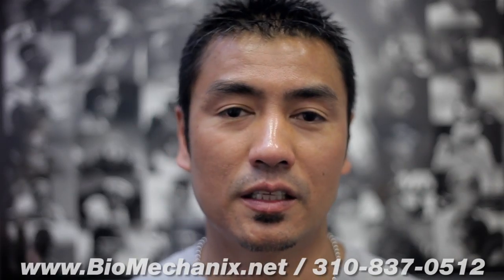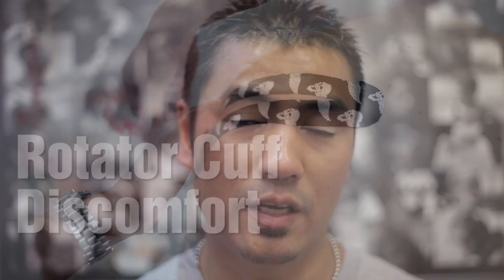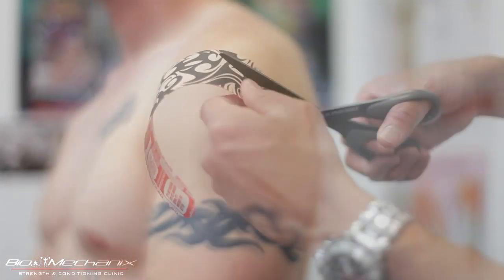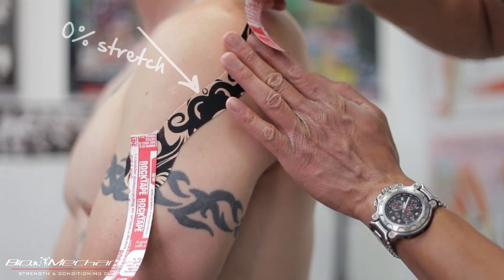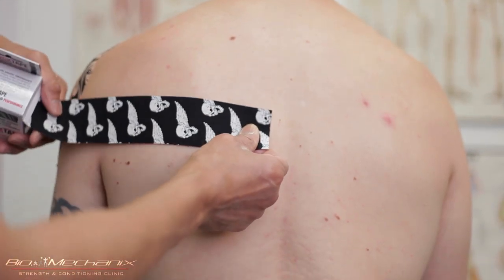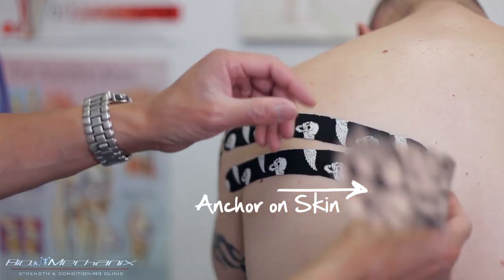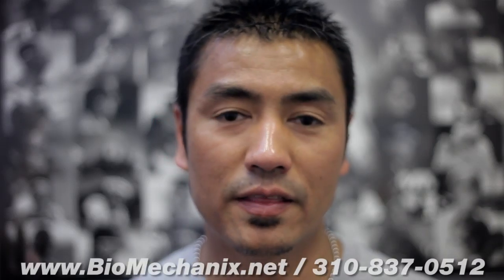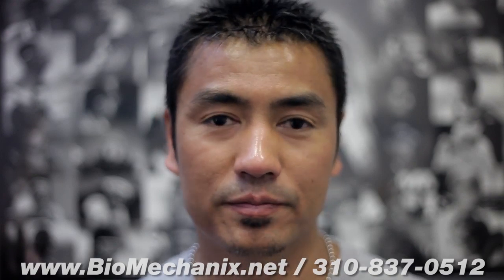How to Kinesio Tape for Scapular Stability/Rotator Cuff with RockTape Rock Doc Jon Torerk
Jon Torerk, CEO of BioMechanix in West LA, and also a certified ROCK DOC through ROCKTAPE as well as certified through KT Tape, shows us a quick rundown of kinesio taping for AC Impingement, Scapular Stability, and Rotator Cuff all in one video. BioMechanix also offers Kinesiology taping to the public.